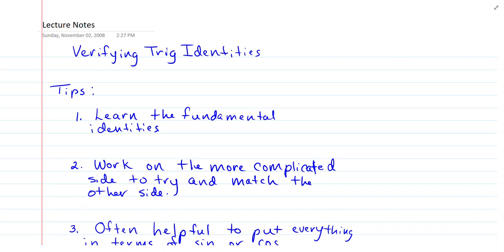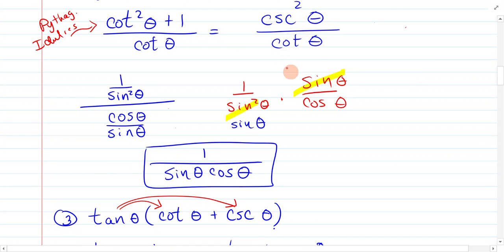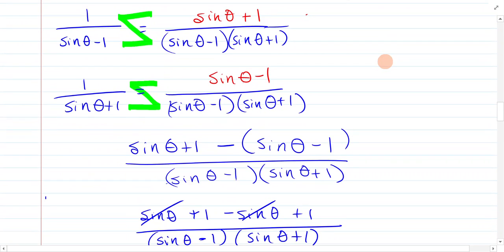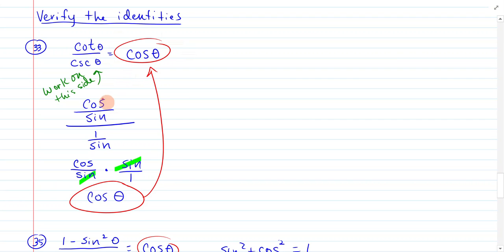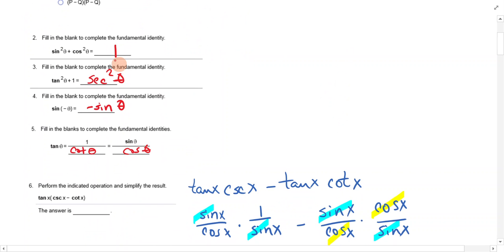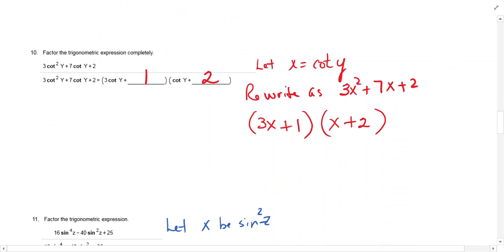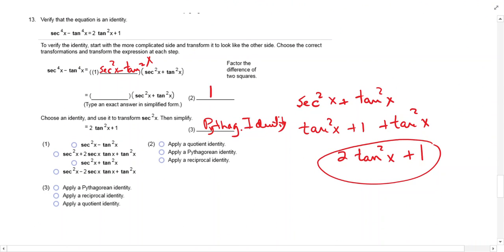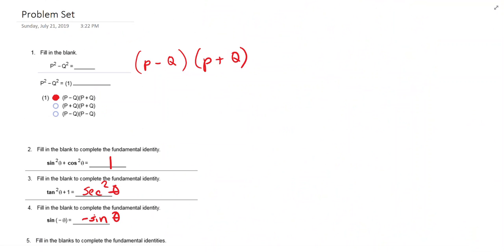Section 5.2 Verifying Identities